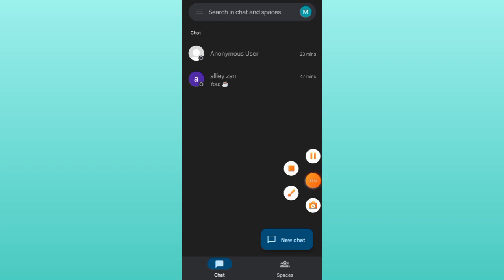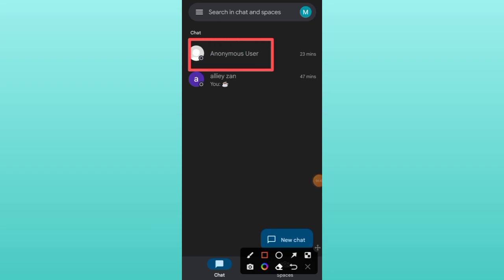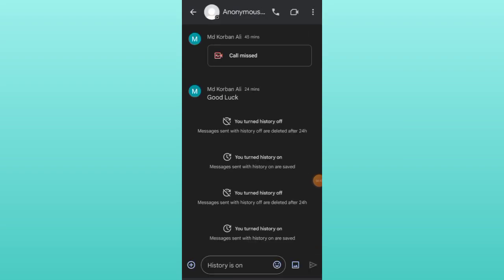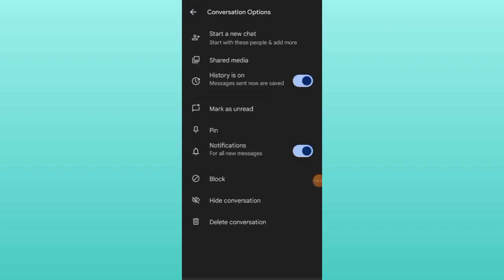How To Find All Media Files In Same Place In Google Chat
google chat,how to use google chat,
google,google chat app,
google chat tutorial,
chat,what is google chat,
google chat in gmail,google chat features,google workspace chat,